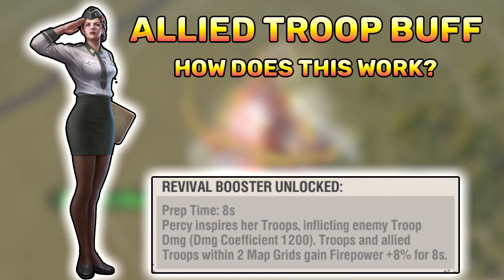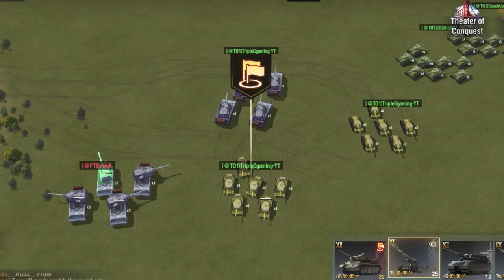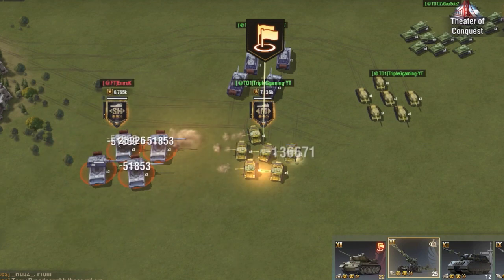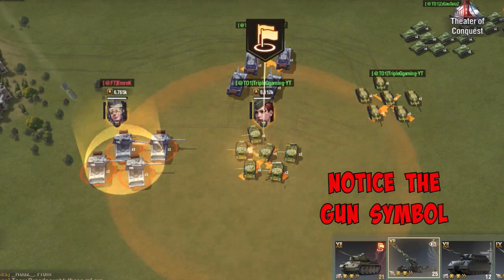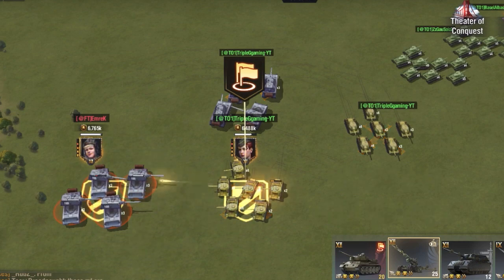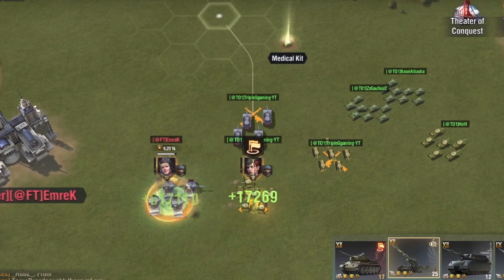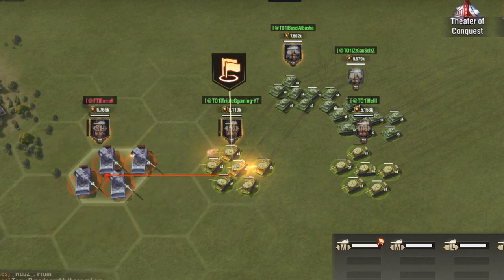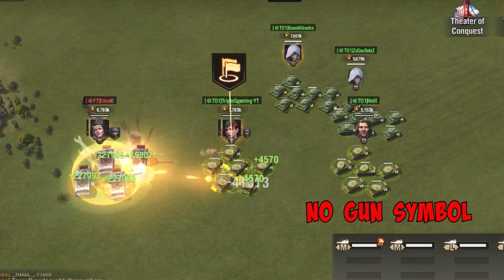Warpath - Percy Allied Troop Buff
The new Airforce Officer and Percy both have allied Troop buffs, but what does this mean?

Channel Info: See Below
Stream Times - (17:00 - 20:00) - Saturday/Sunday